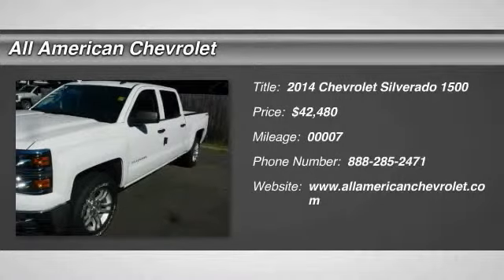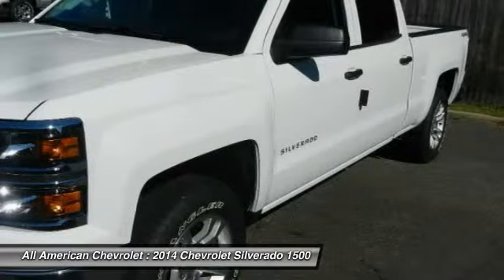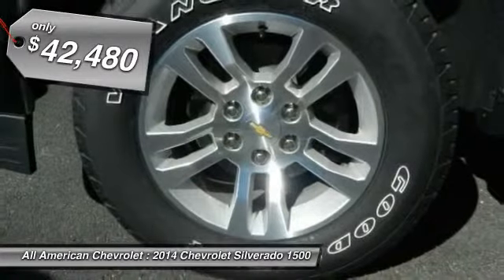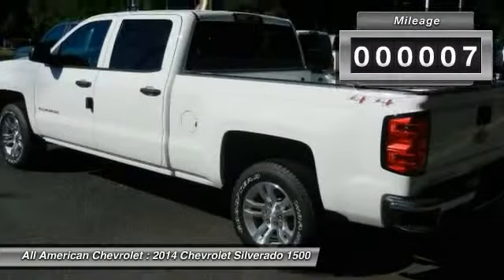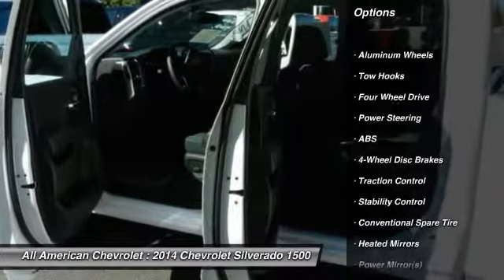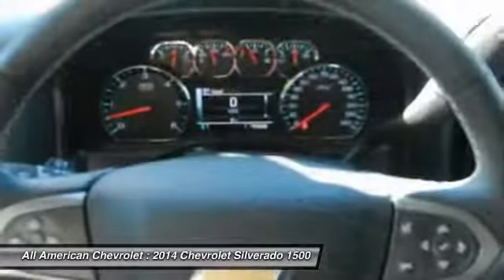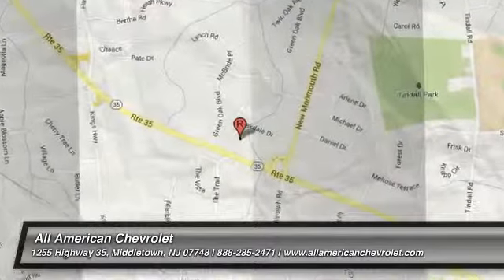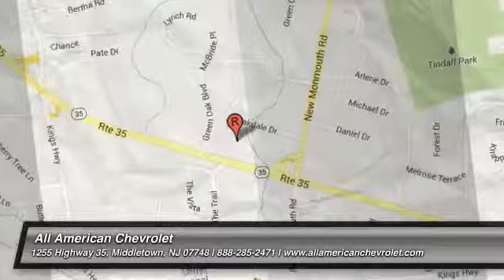2014 Chevrolet Silverado 1500 Middletown NJ 46113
2014 Chevrolet Silverado 1500 LT - $42480

You'll love this 2014 Chevrolet Silverado 1500. This is a vehicle you'll want to take home. With 7 miles, it features Automatic transmission and an exterior color of Summit White. Call and get in touch with All American Chevrolet directly, and be the first to open the vehicle door today!